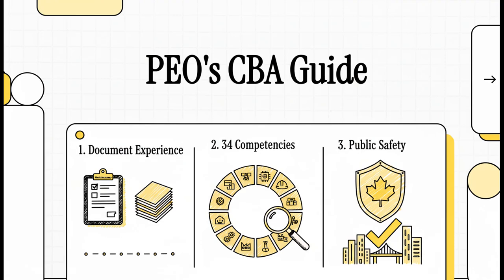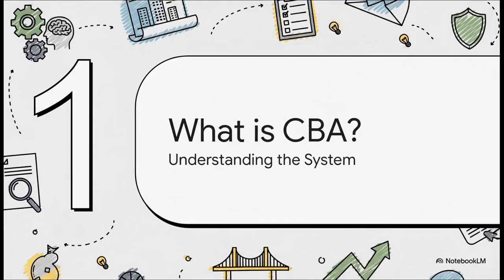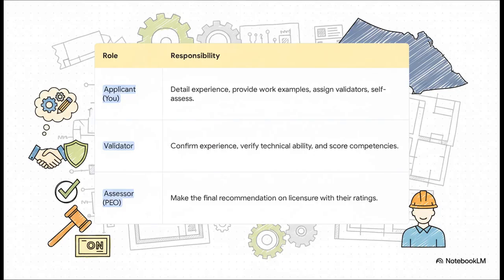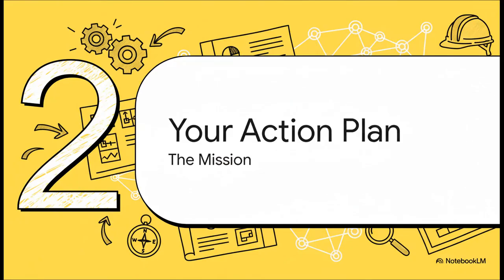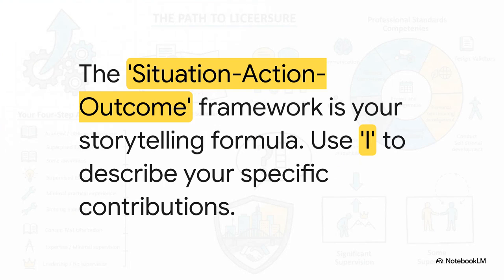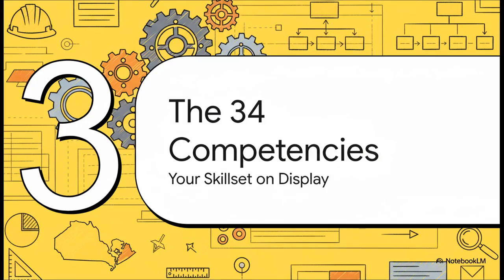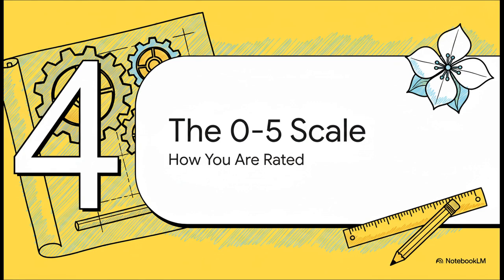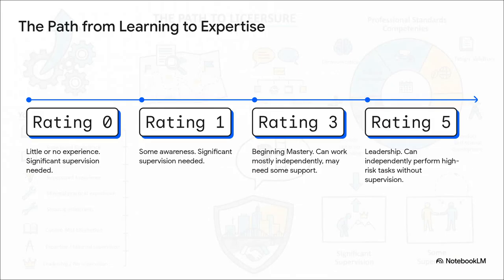PEO s CBA Guide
The P.Eng. Applicant Guide from PEO explains the Competency-Based Assessment (CBA) process. Applicants must submit work samples and a summary of experience to demonstrate 34 competencies across 7 categories, rated on a 0–5 scale. PEO assessors make the final licensing decision, and the process also involves self-assessment and designated validators.